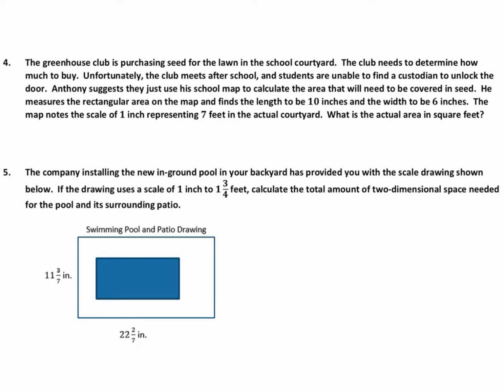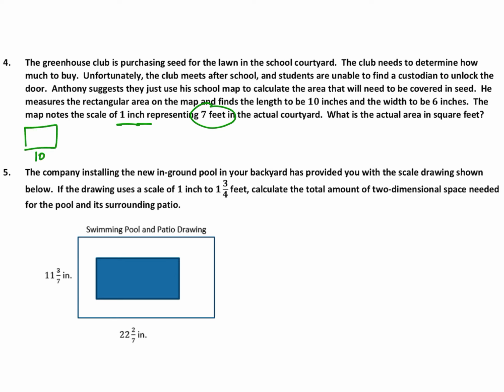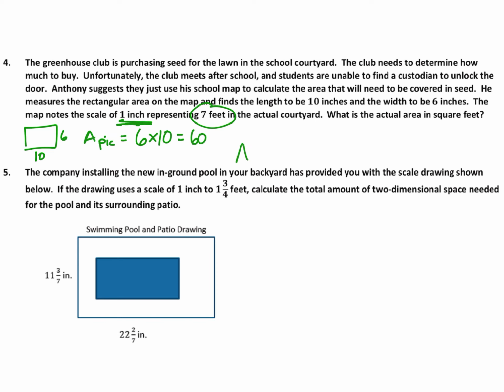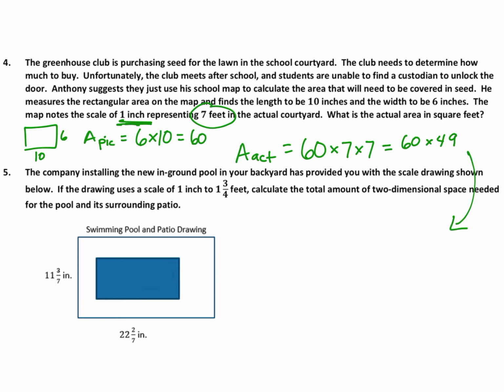7th Grade Module 1 Lesson 19 (Eureka Math) Problem 4